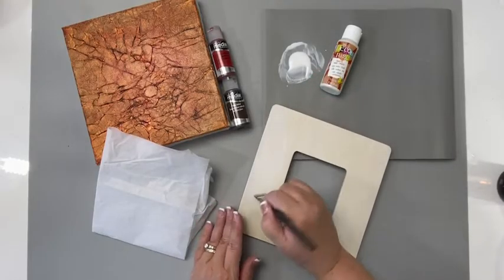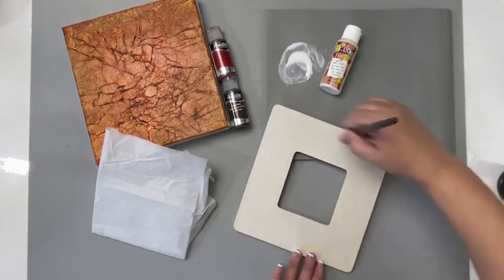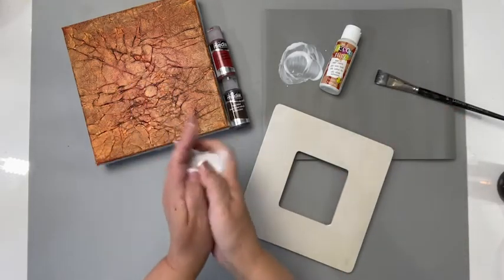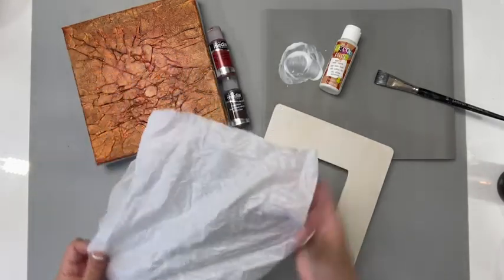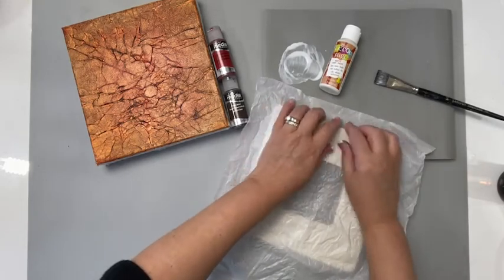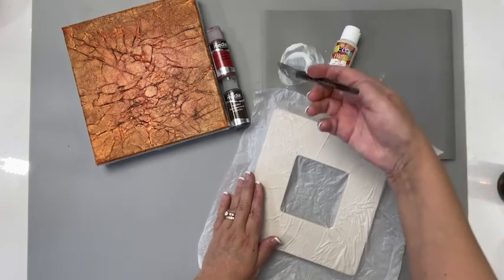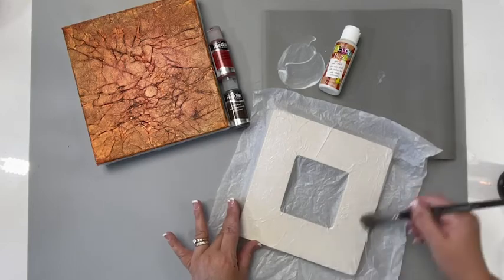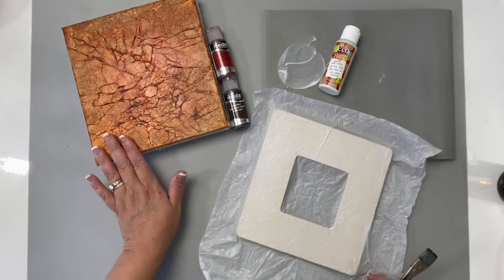The Craft Minute with DecoArt®: Creating texture with tissue paper